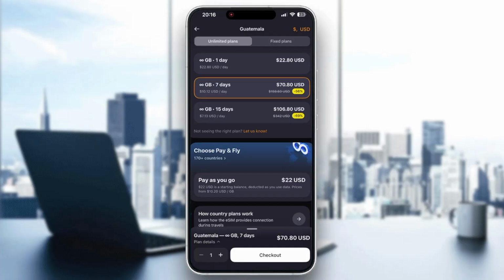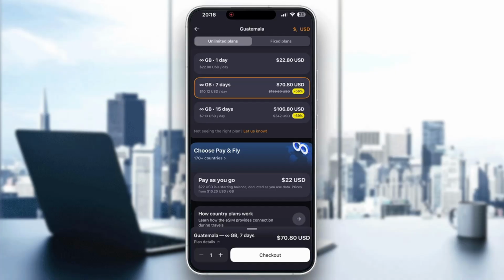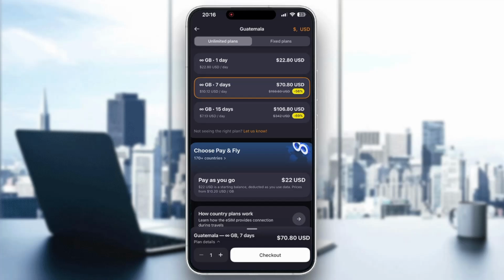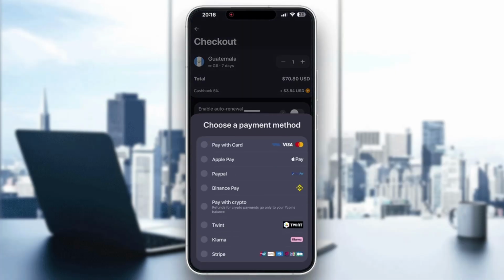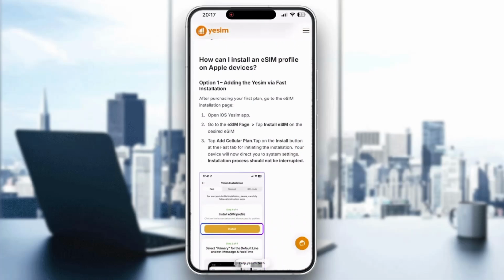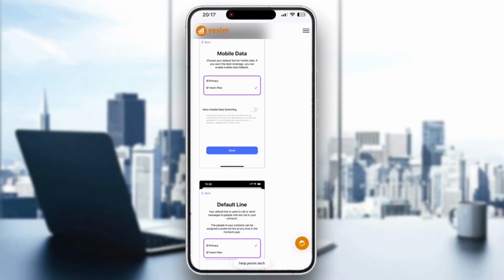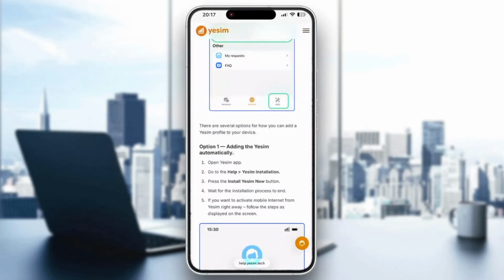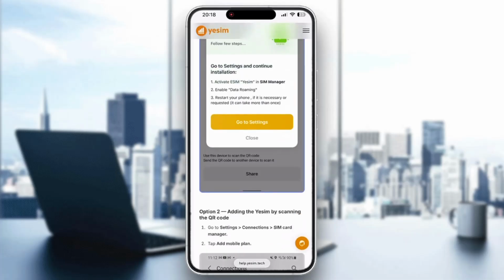Best eSIM For Guatemala (Unlimited Data)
How To Best eSIM For Guatemala! Tutorial

 Today we talk about cheapest esim guatemala,best esim guatemala,guatemala esim review,guatemala travel esim,Best eSIM For Guatemala